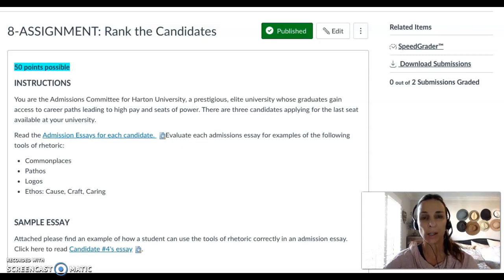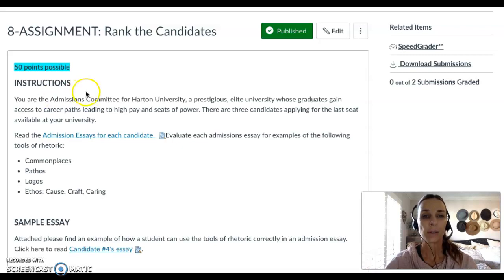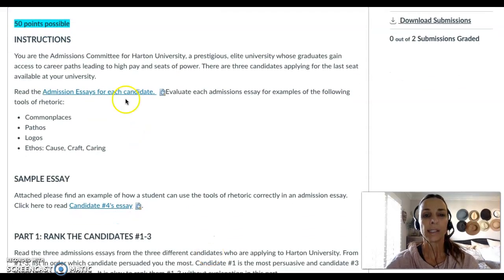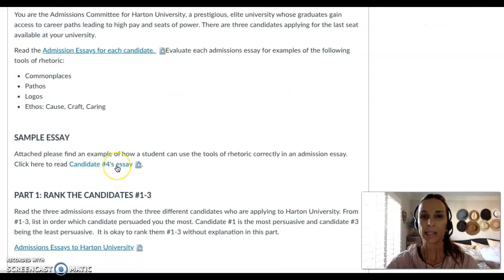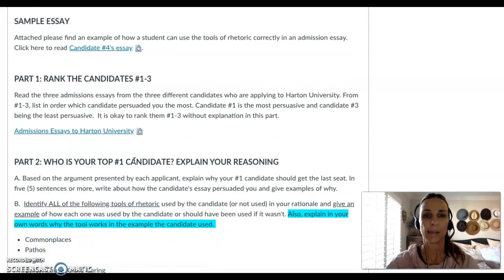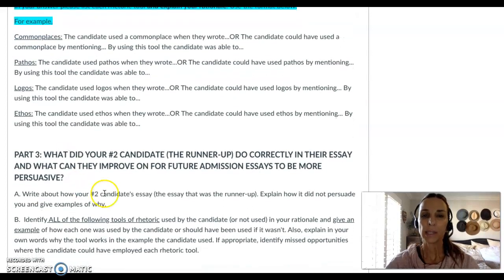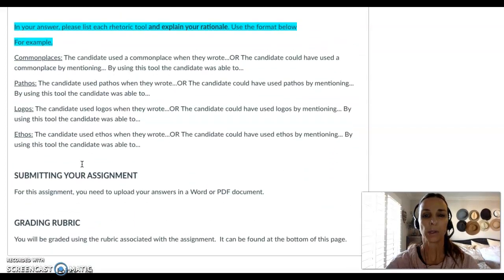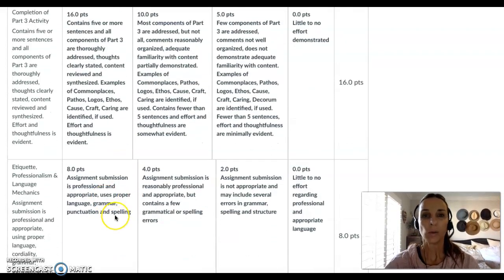Rank The Candidates